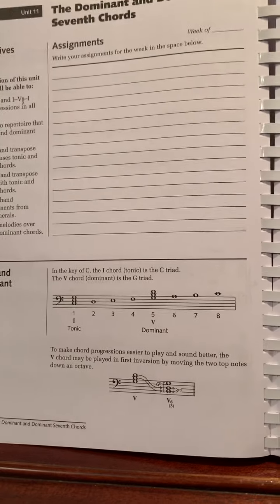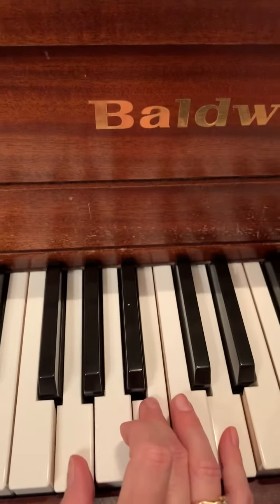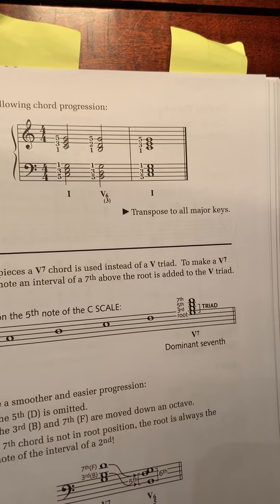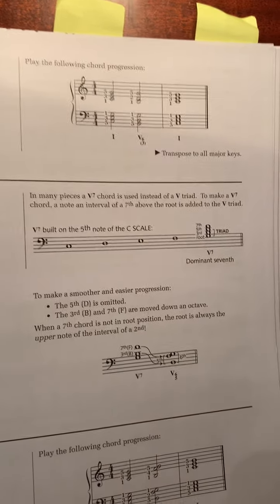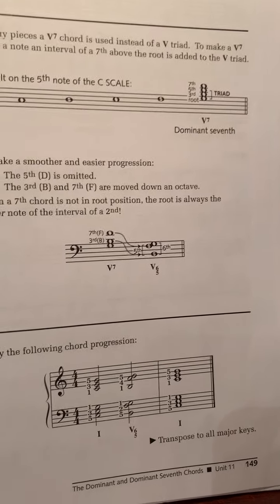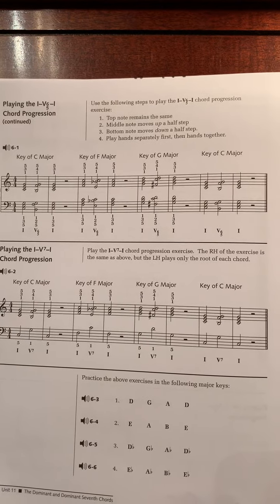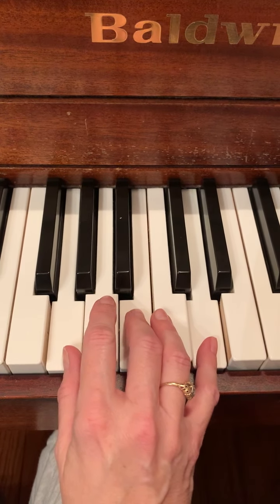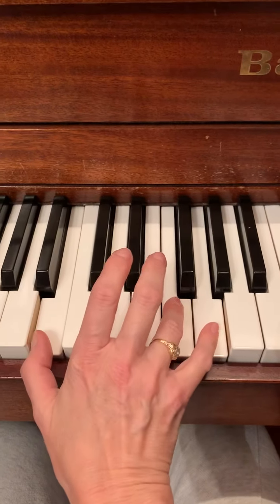Level 1 chord progression pt 1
I-V7-I